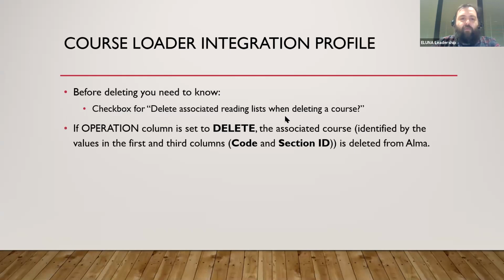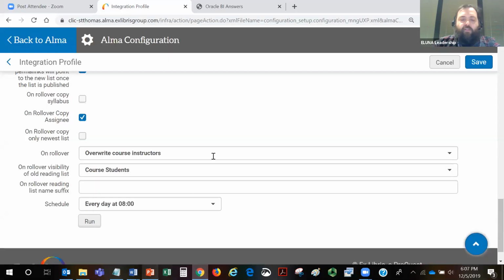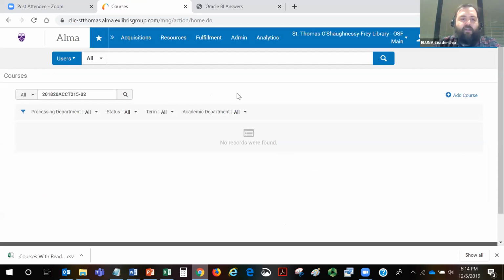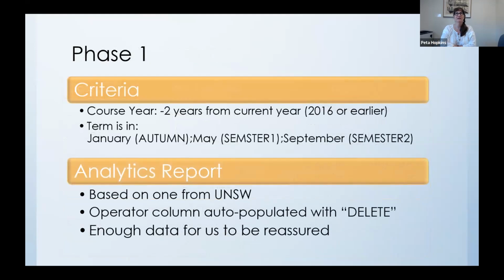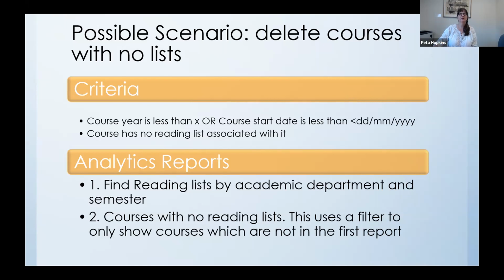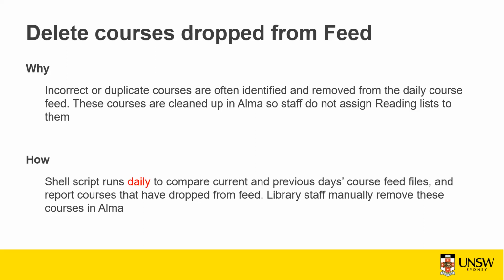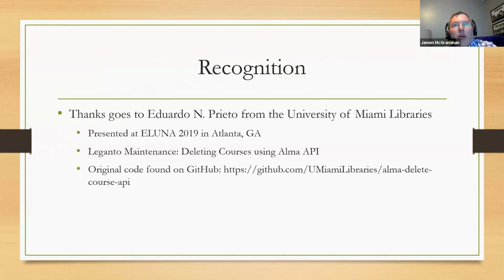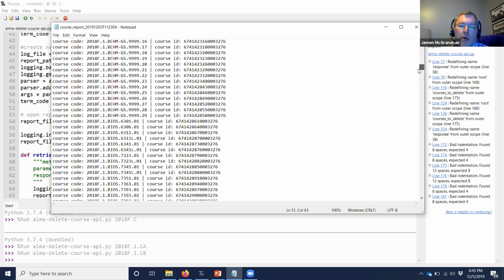Course Cleanup in Alma and Leganto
Course Loader was introduced to Alma and Leganto in December of 2015. Many sites have never performed a cleanup on their courses in Alma by purging courses that have no usage, no reading lists, or are outside of a certain retention period.

This presentation covers different methods customers use for course cleanup in Alma, from basics to API-enabled workflows and includes presentations by:
- Greg Argo, University of St. Thomas
- Peta Hopkins, Bond University
- Yuan Zhong, University of New South Wales
- Jamen McGranahan, Vanderbilt University